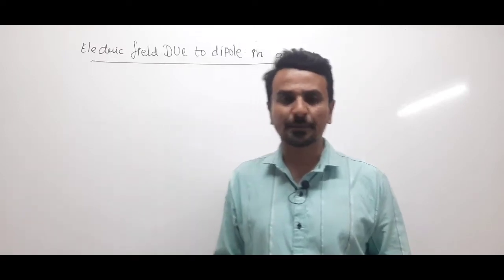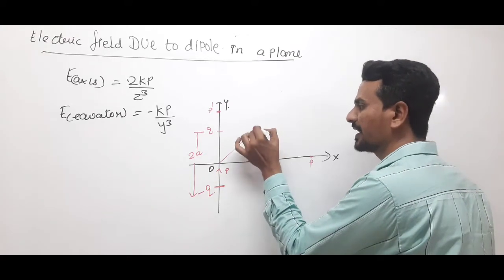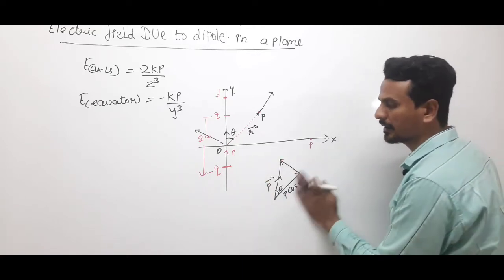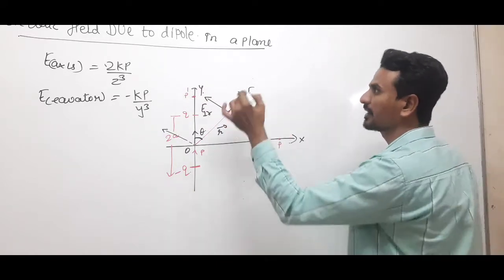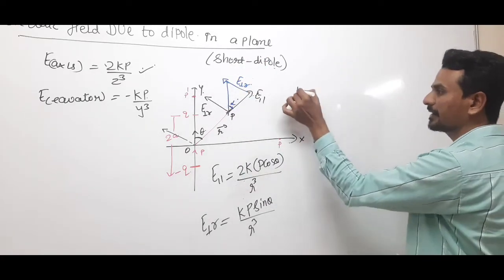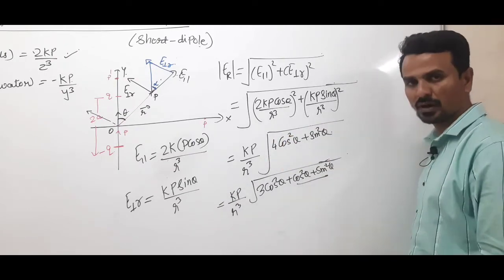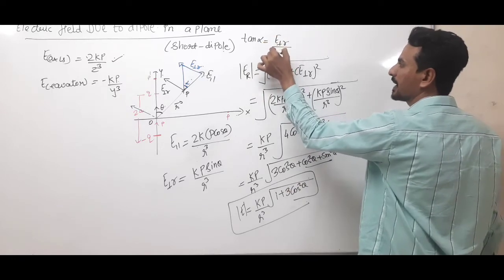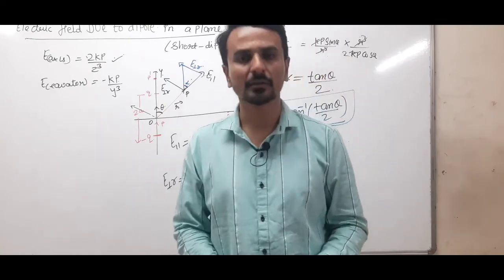Electric Field Due to Dipole in a plane